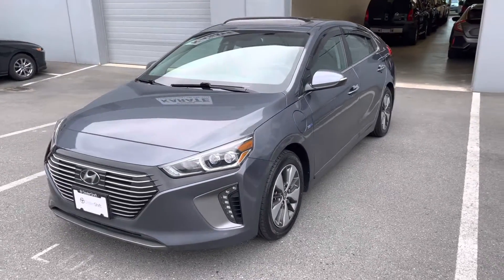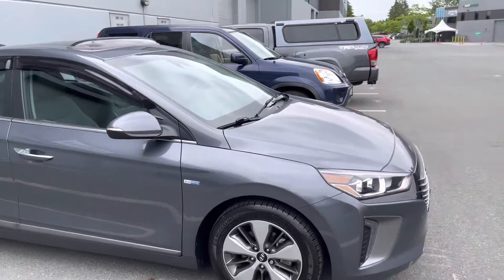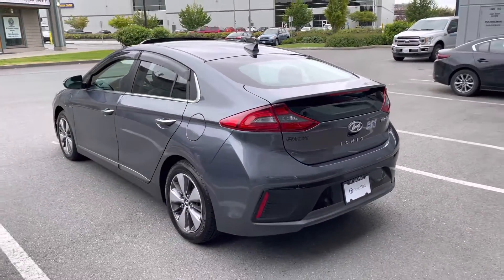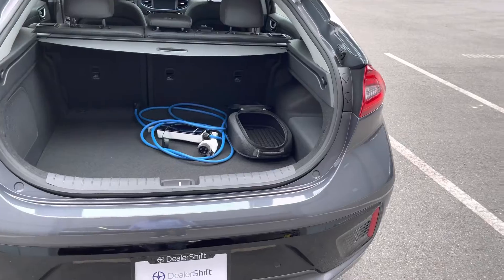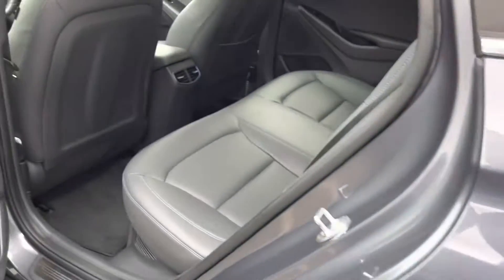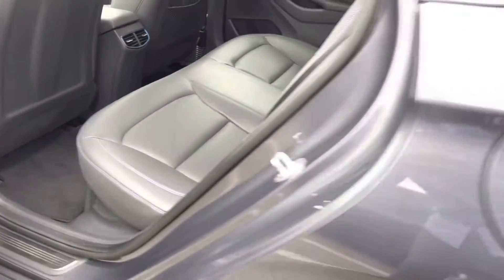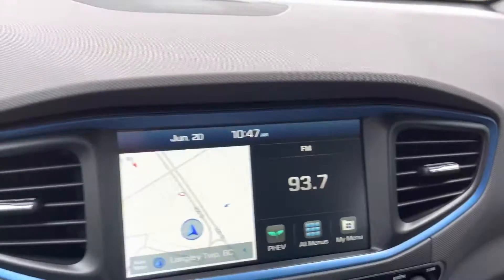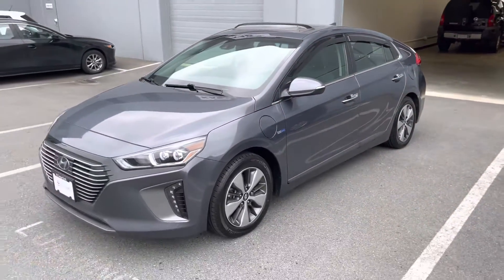DealerShift - 2019 Hyundai Ioniq PHEV Limited